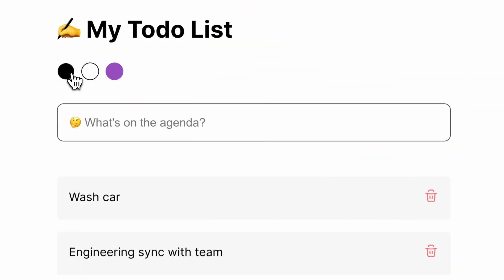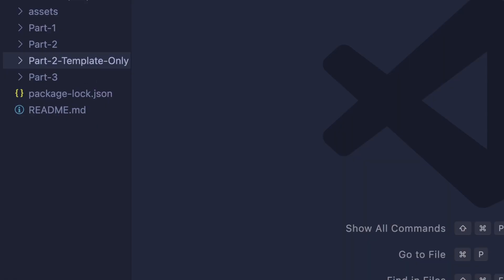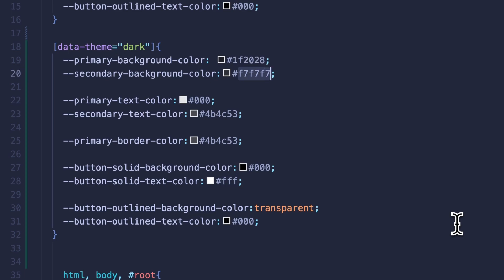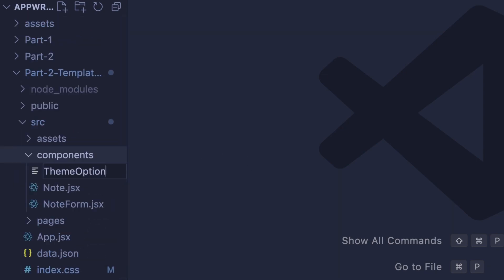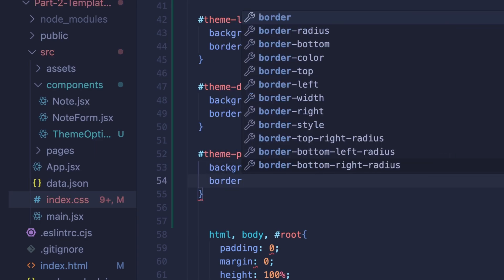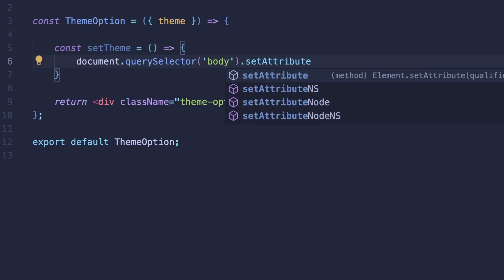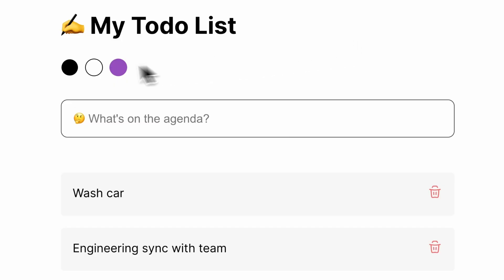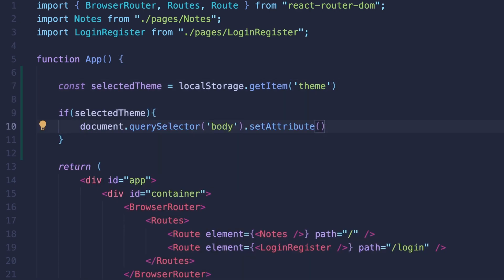Build a theme switcher in React in 5 minutes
Adding theme switcher to a react app.

- Video #2 Theme Switcher: (Current video)